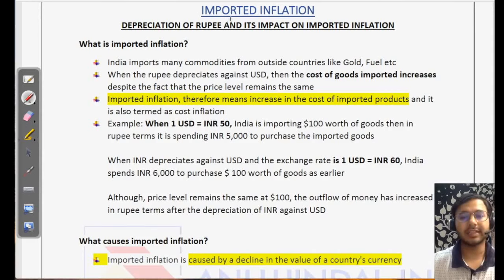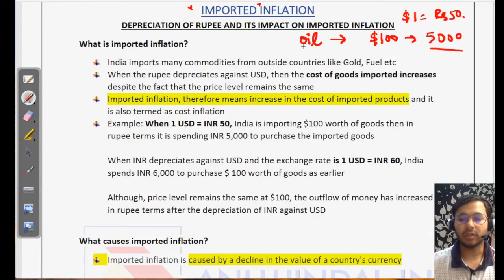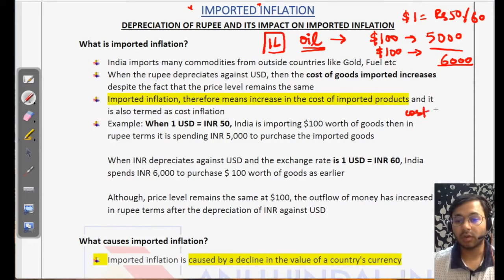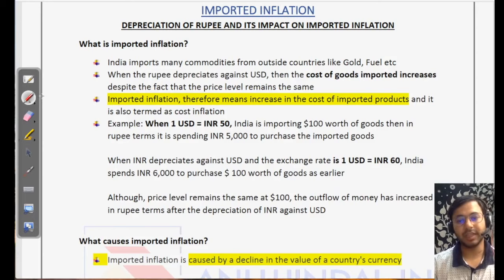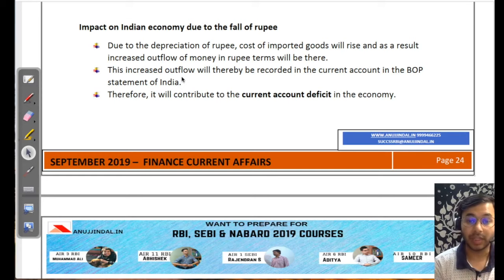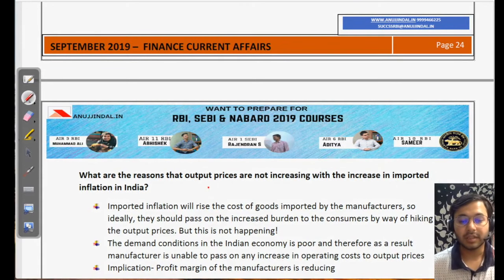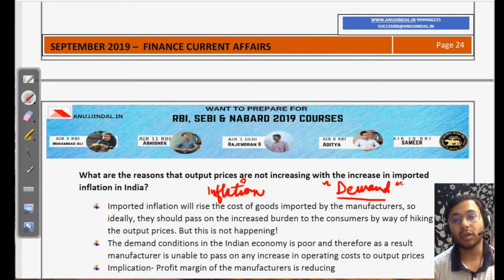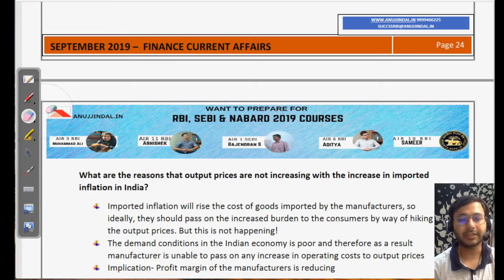Imported Inflation | RBI Grade B 2019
Do you know, What is Imported Inflation?
What causes Imported Inflation?
What is the impact of the fall of Rupee on the Indian Economy?
To understand all this you need to watch this video till the end.

With less than a month left for the Phase 1 Examination, I have decided to provide a Crash Course to help students prepare for RBI Grade B Examination in no time.

Crash Course Details:
1) Phase 1 Complete Course (Videos + PDF + Mocks)

2) Phase 2 Complete - ESI + F&M + English Descriptive (Live sessions + Videos + PDF + Mocks)

3) Video Lessons, Sectional Tests & Topic Tests & GK Tests.

4) Current Affairs for Phase 1 & Phase 2 (PDFs + Videos)

5) Comprehensive Mocks for Phase 1 & Phase 2.